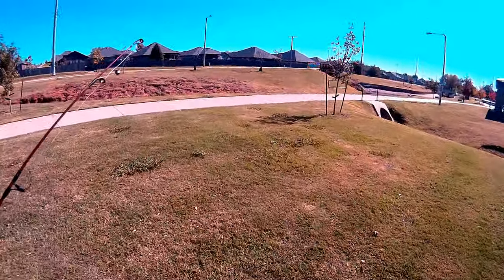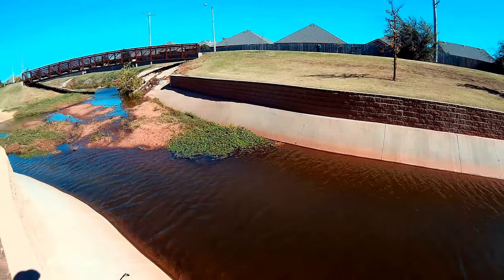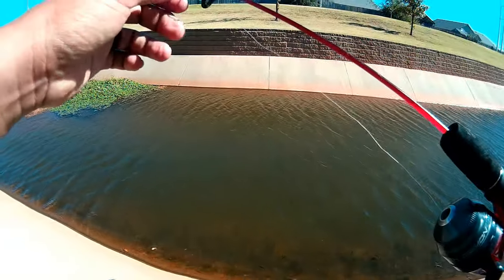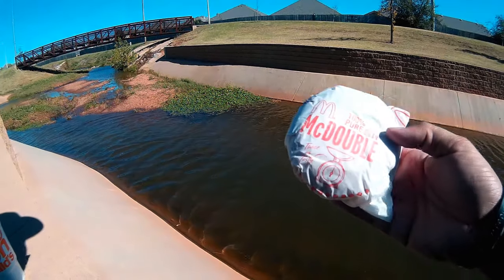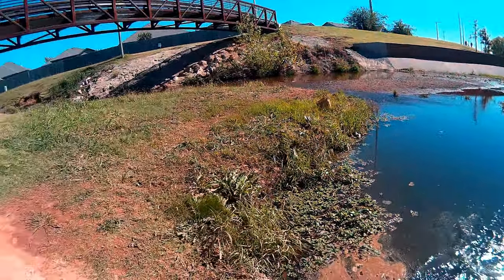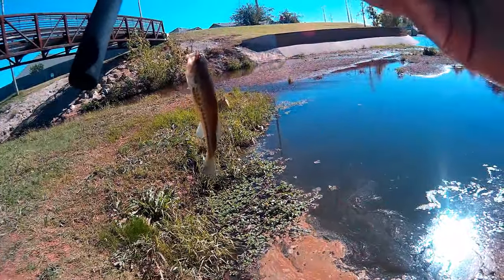McDonald's/ Dock Demon Fishing Challenge (Do Oklahoma Bass Like Burgers?)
I had a left over McDonald's McDouble that I didn't want along with my five year old's Dock Demon in the car. I decided to hit up Veteran's Park in Moore, OK and try to catch some fish I thought that only some small pan fish would try but to my surprise I hooked on to a small bass! What a fun time.4

Trapper Tackle has the best hooks I have ever used. I am 100% they will change the way you land fish.

Equipment I use:

Chest Mount For iPhone
Smartphone Tripod Adapter
Reflector Kit

Fishing Set-up

Drop Shot Rig
Spinning reel

Casting Set-up 1
Casting Rod
Casting Reel

Casting Set-up 2
Casting Rod
Casting Reel